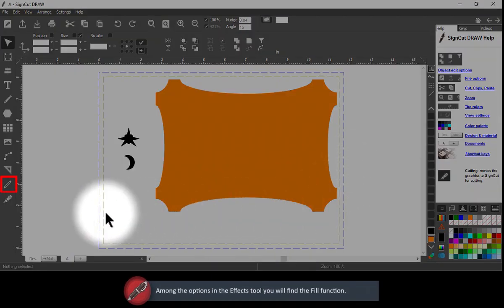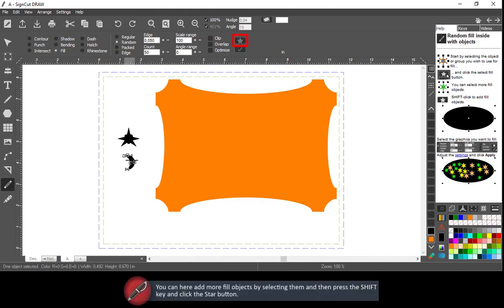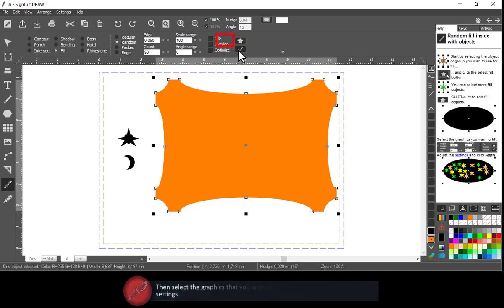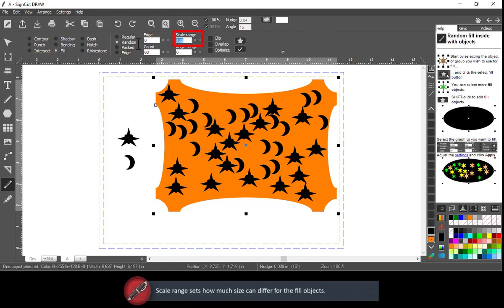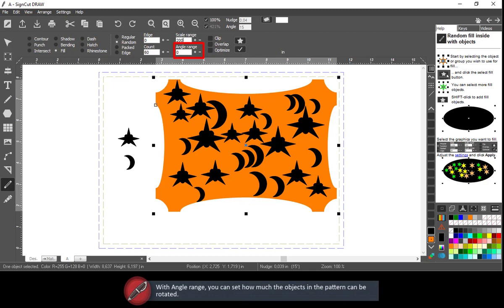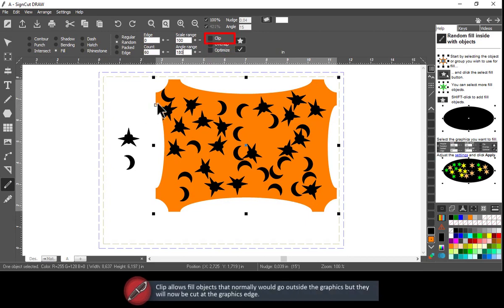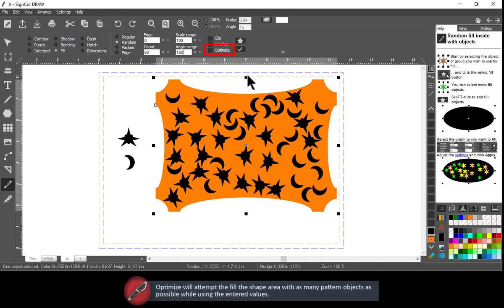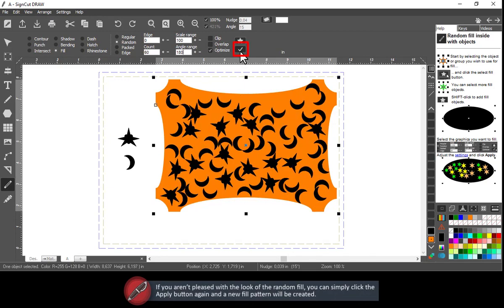Random fill - SignCut Draw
Learn how to use the random fill-function in SignCut Draw!